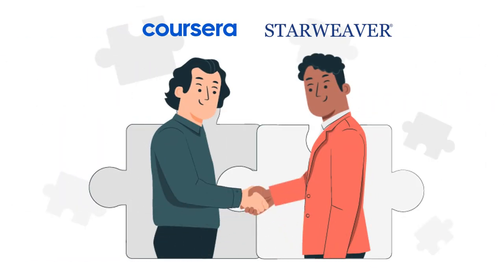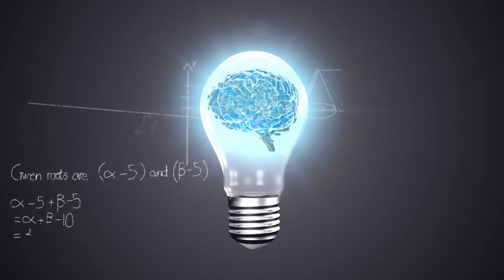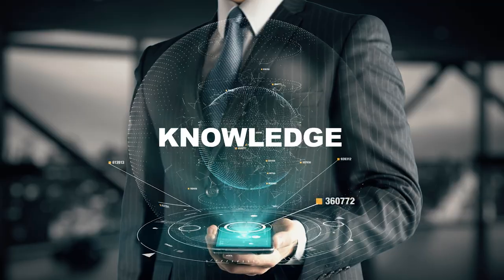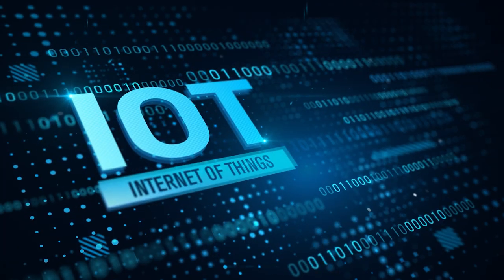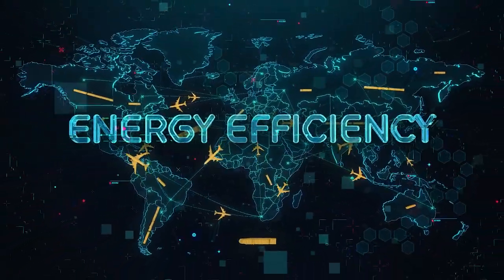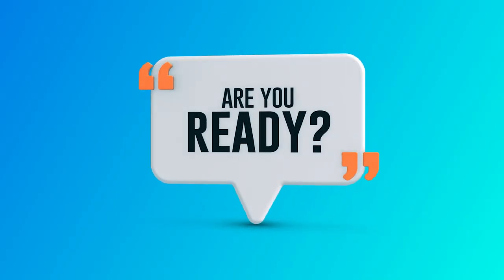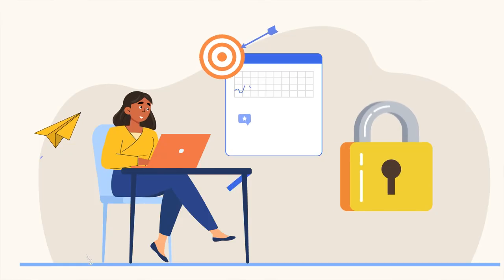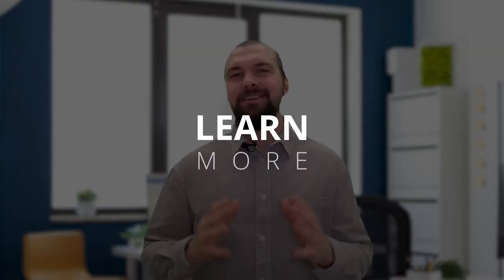Energy Management for IoT Devices | Karlis Zars | @coursera | STARWEAVER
Join Karlis Zars on @coursera  delve into "Energy Management for IoT Devices," an exclusive course crafted in collaboration with @StarweaverGroup  Discover the vital skill of effective energy management, crucial in today's world.

In this course, explore sustainable technologies, energy optimization, and more, gaining insights into designing IoT systems with efficient energy usage at the core. Engage, question, and collaborate on our interactive platform for a dynamic learning journey.

Join a vibrant global community of learners passionate about energy management for IoT devices. Share insights, exchange ideas, and grow alongside peers from diverse backgrounds.